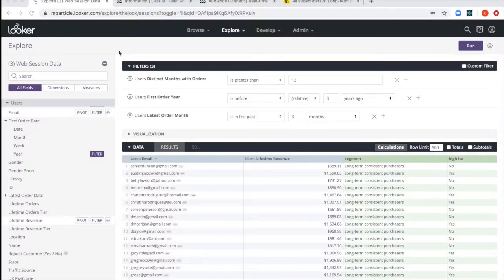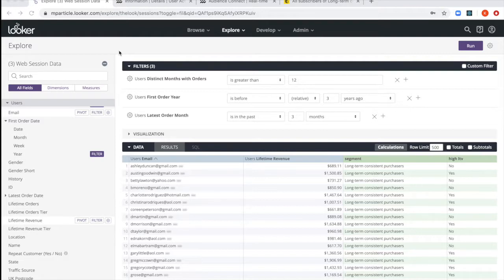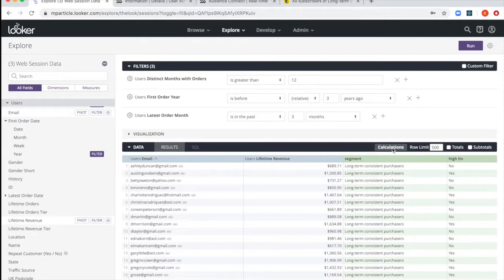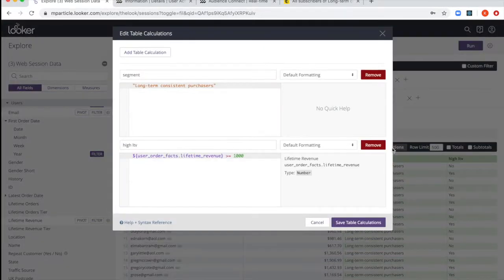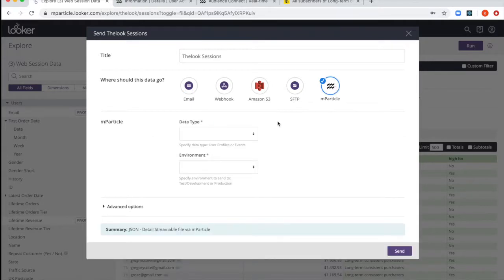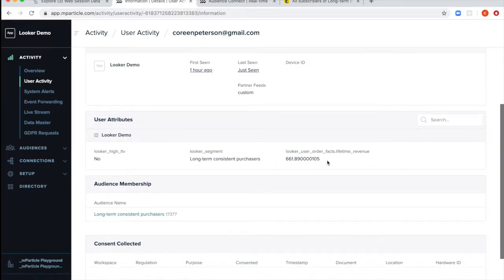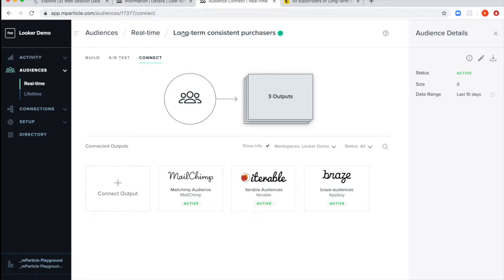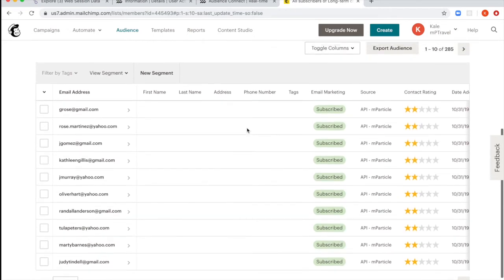Looker Feed Integration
Export your Looker insights into mParticle with the Looker Feed integration